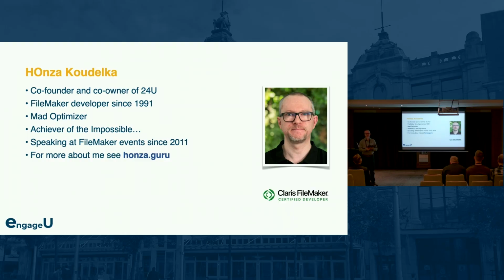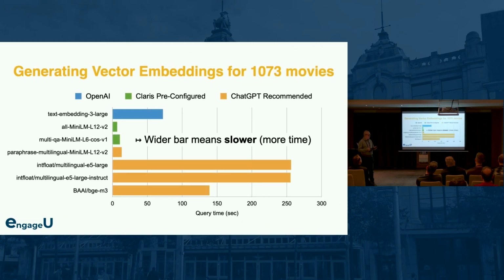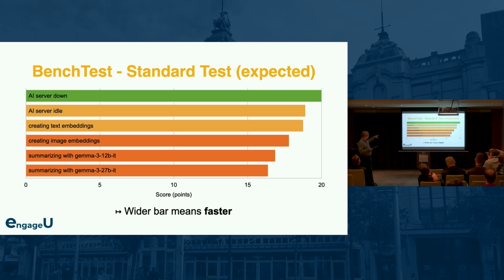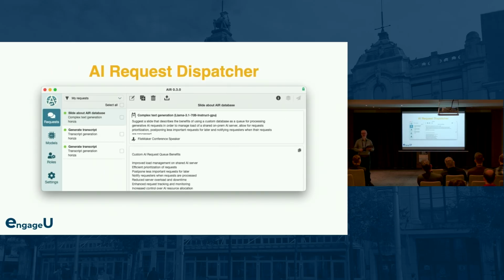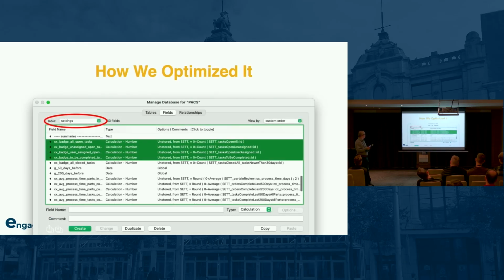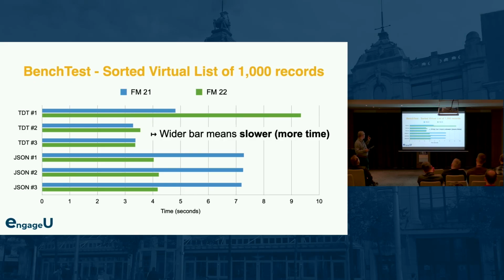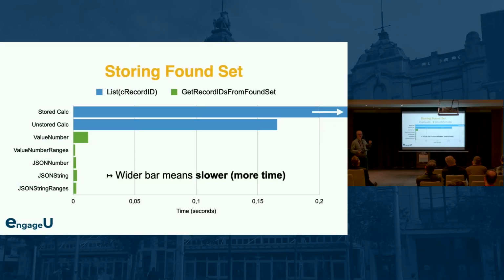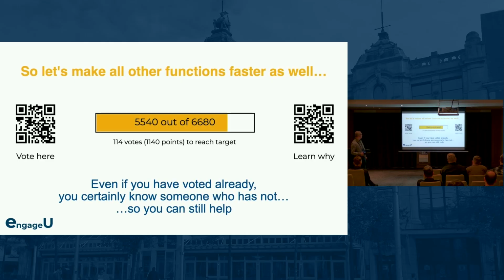HOnza Koudelka - Performance of FileMaker with and without AI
Performance of FileMaker with and without AI
EngageU 2025

Is FileMaker 2025 faster than previous versions? How much? Can AI make FileMaker faster? How can you make your database faster? How can you make AI faster? Come to let HOnza share his recent test results and experiences and answer these and other performance related questions.